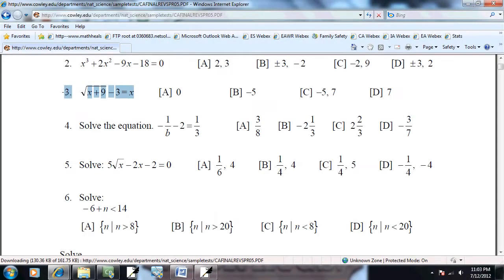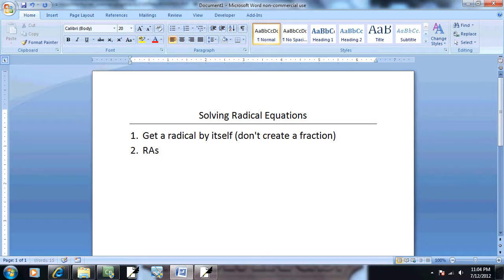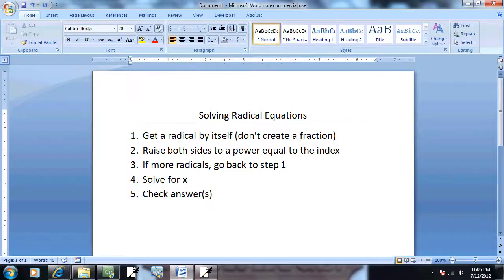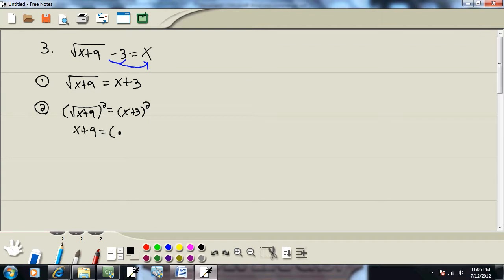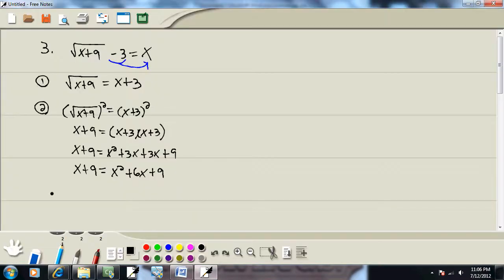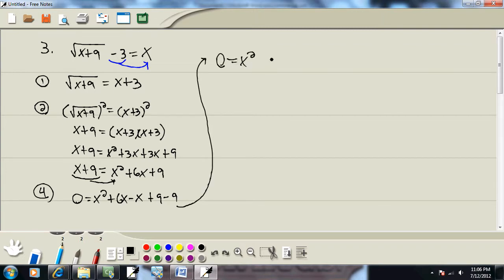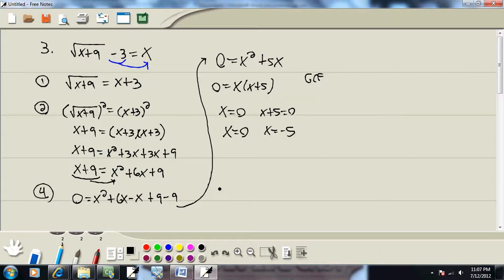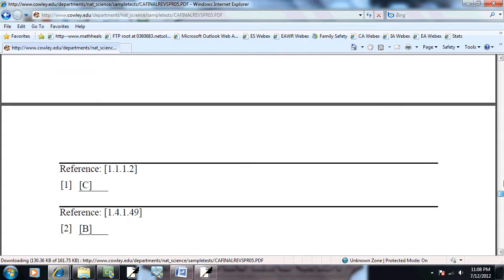College Algebra - Sample Final Exam - Problem 03